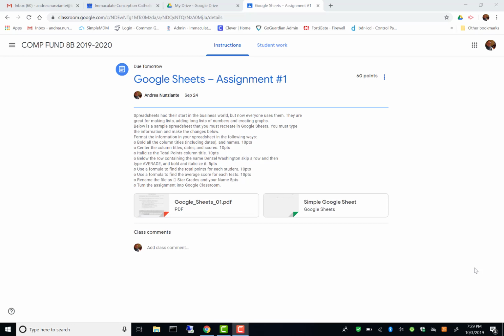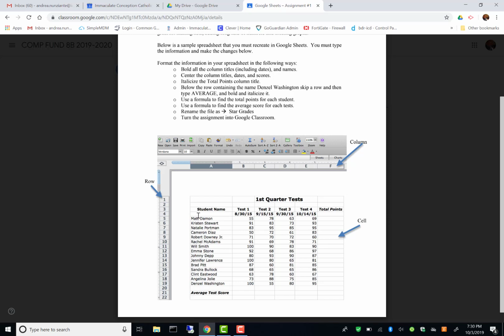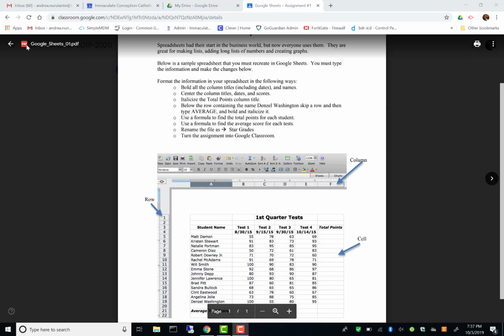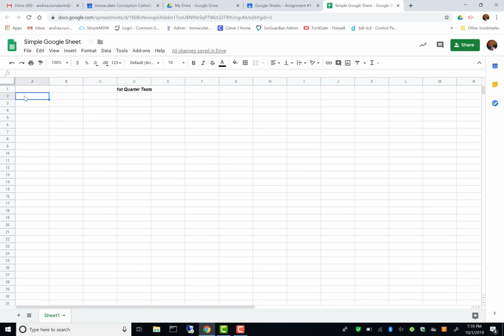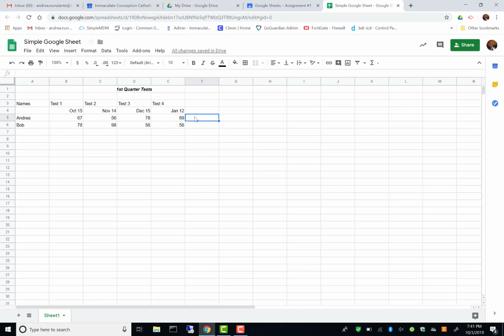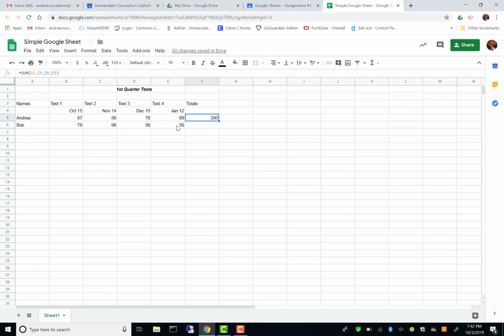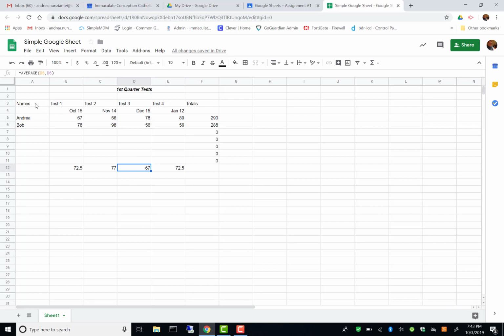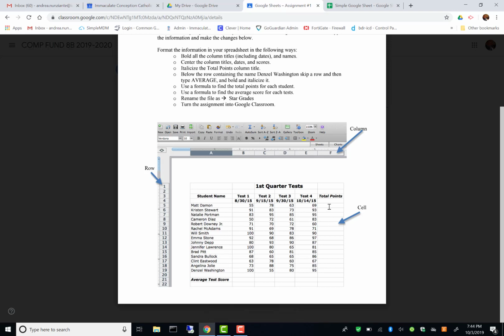Google Sheet Assignment One